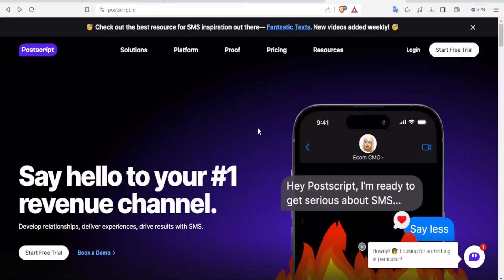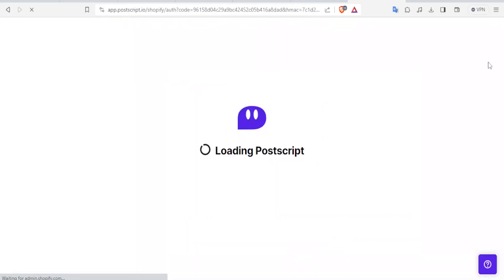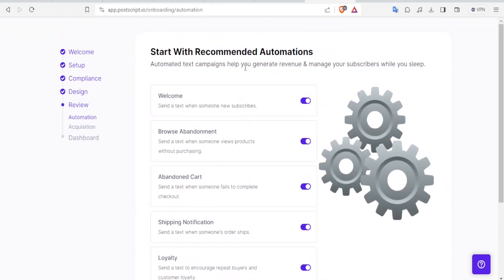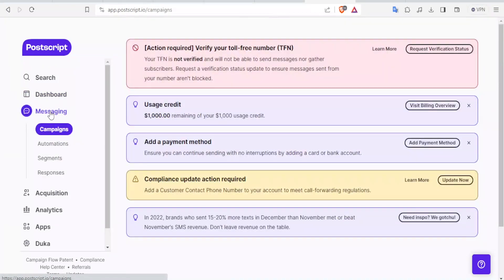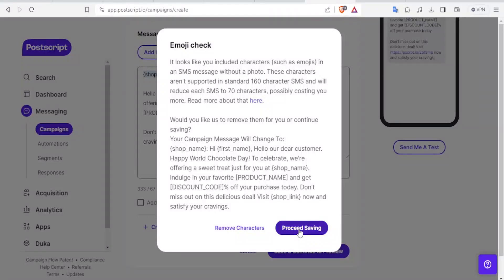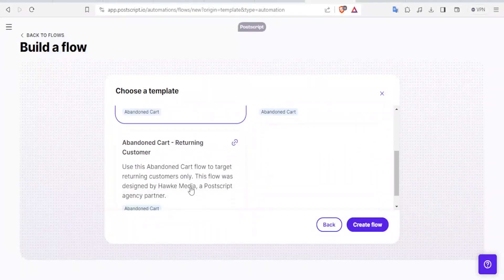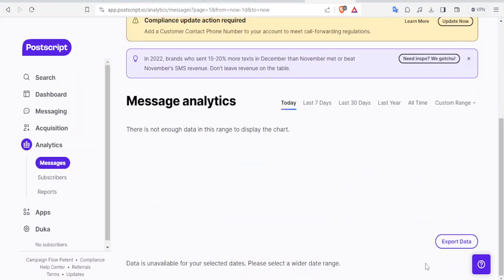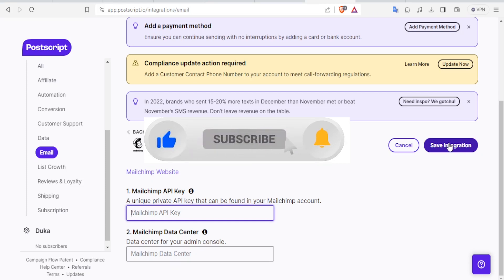How to Use Postscript on Shopify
If you are looking for a video tutorial on How to Use Postscript on Shopify 2024? Look no further!
This comprehensive video demonstrates the process step by step. Make sure to watch till the end for a thorough grasp.

You will learn, easily achievable right from your phone.